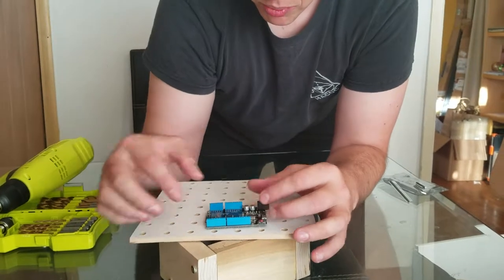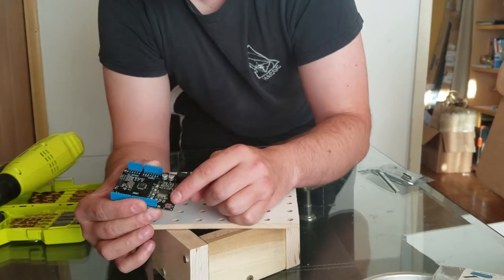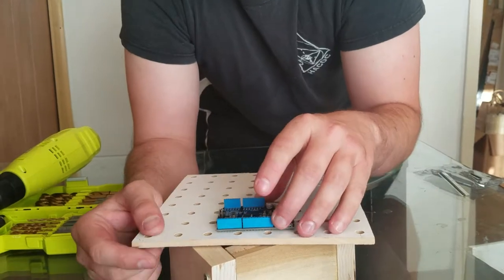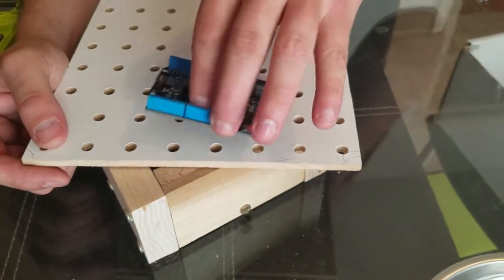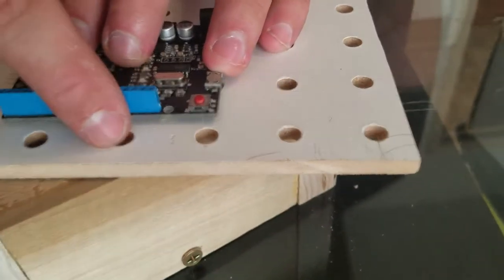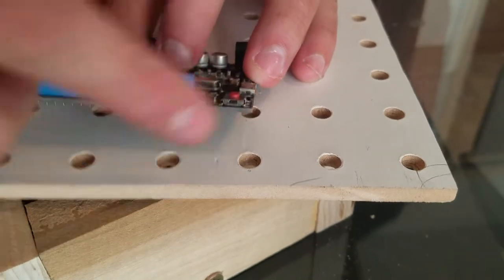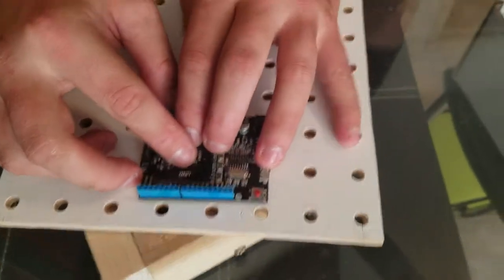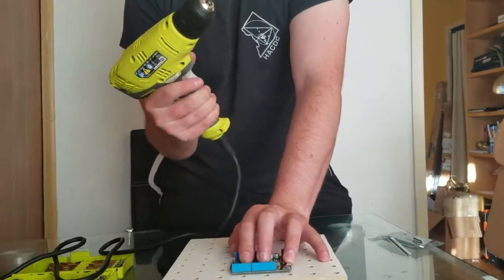02 align holes